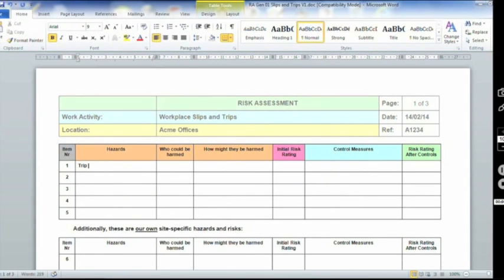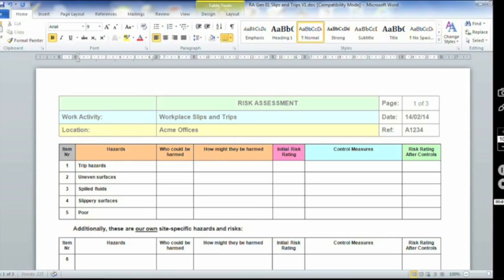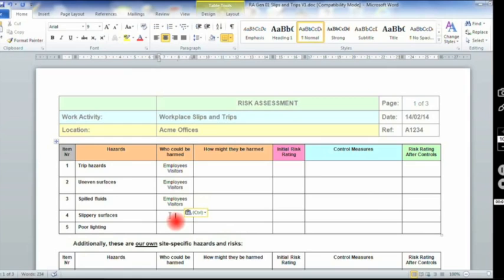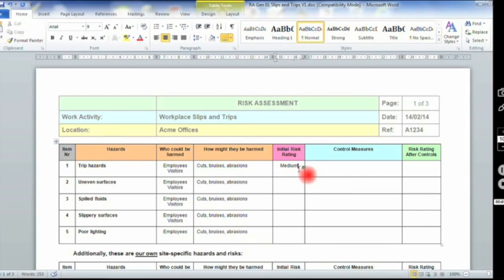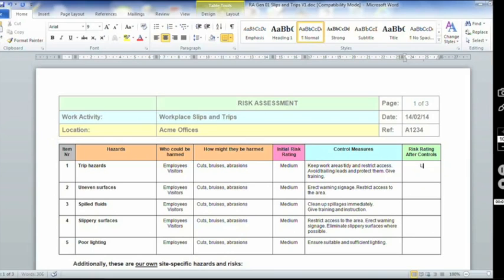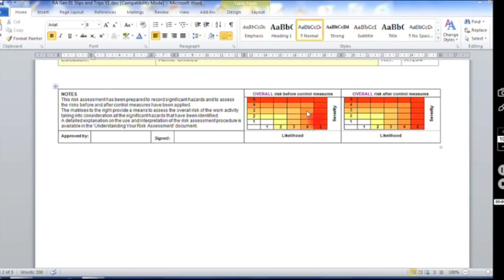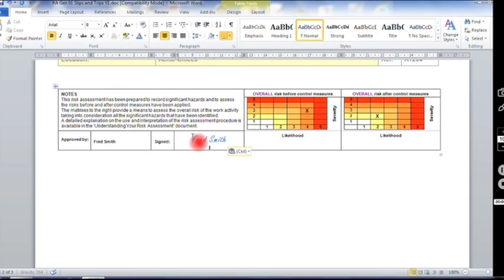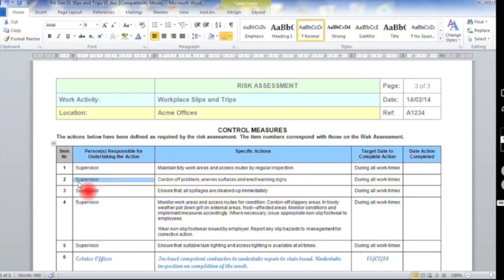Risk Assessment Basics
Know How to asses risks when managing a project